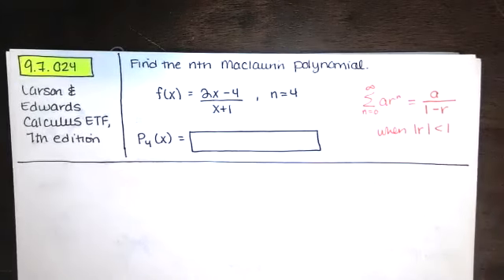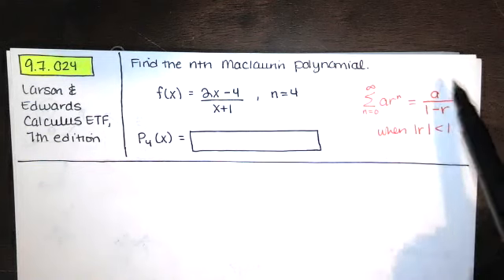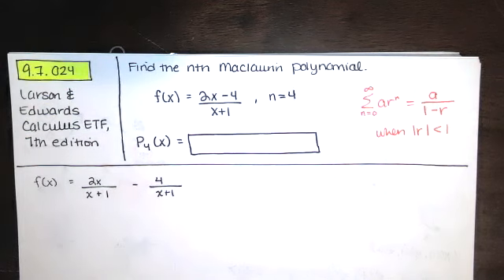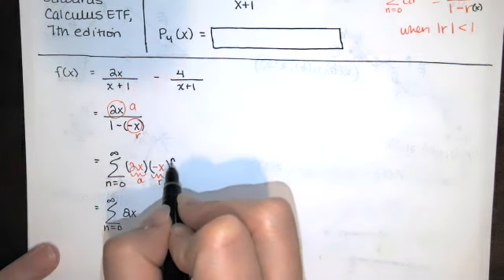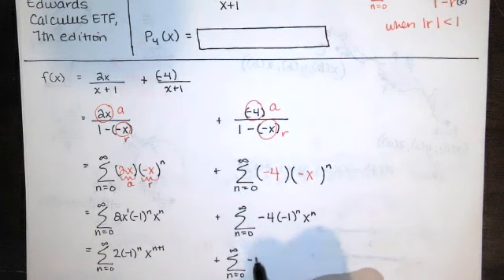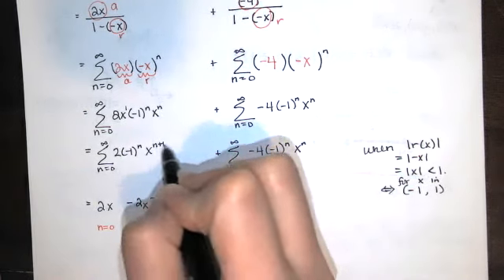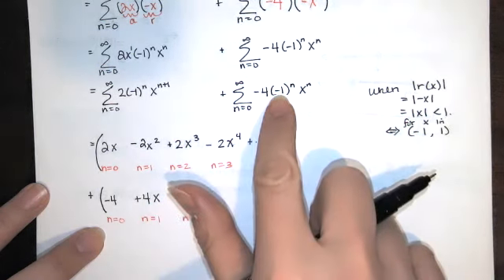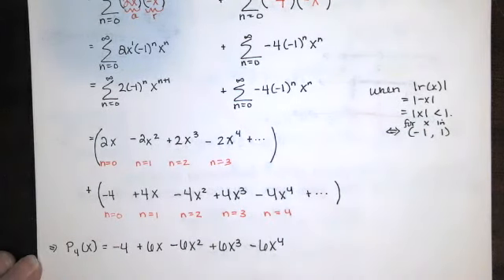Problem 9.7.024 - Find nth Maclaurin polynomial. (sum of geometric power series) - Calc II HW Help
We're asked to find the nth Maclaurin polynomial for a given rational function. We can think of the rational function as the sum of two geometric power series. That allows us to find the corresponding geometric power series for each expression, and then expand the series until we compute the x to the fourth term. Then we combine like terms to find the associated nth order Maclaurin polynomial.